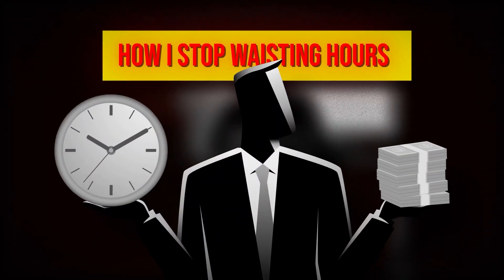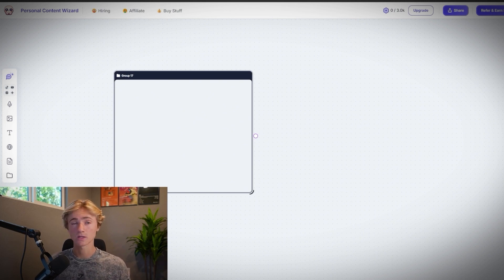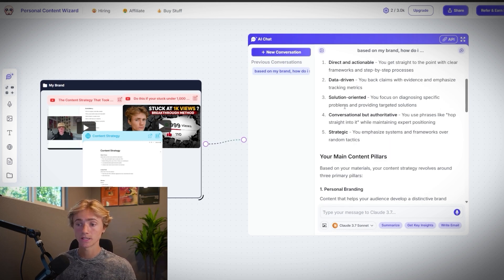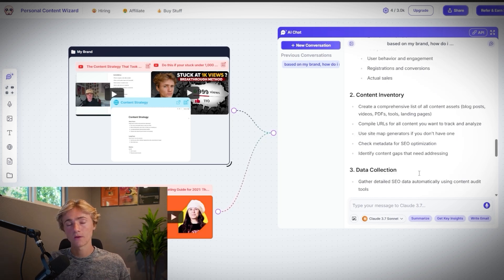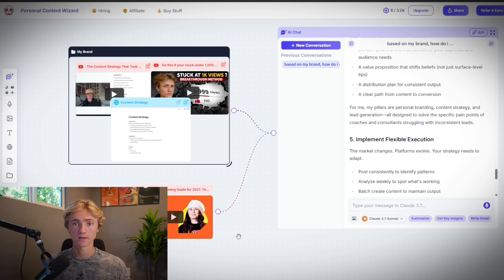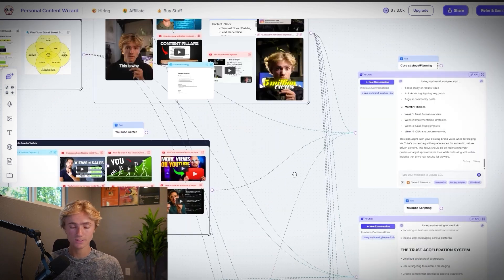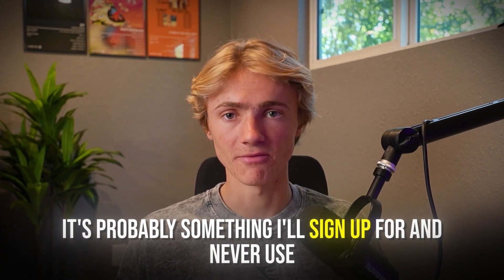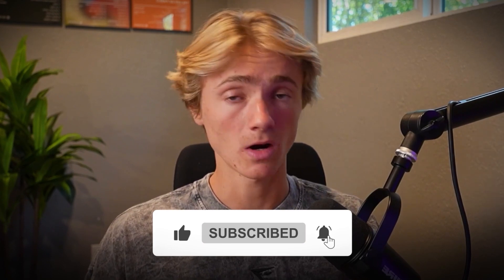How To Let AI Power Your Personal Brand (Poppy AI Explained)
In this step-by-step tutorial, I’ll show you exactly how I use Poppy AI to generate viral scripts in minutes. Whether you're a solo creator, agency owner, or just starting out, this system will save you hours while keeping your content engaging and effective.

🚀 What You’ll Learn:
✔️ How to generate viral scripts effortlessly
✔️ A simple 3-step AI-driven content system
✔️ How to train AI to match your unique voice
✔️ A hidden strategy for discovering viral topics
✔️ The full Poppy AI workflow, explained

🧑‍💻 Who This is For:
✅ Social media content creators
✅ YouTubers & podcasters
✅ Marketers & ad campaign managers
✅ Educators & thought leaders
✅ Brands & businesses building authority

⏲️ Timeline:
0:00 Intro
0:43 How Poppy AI Works
4:01 My Poppy Workflow
5:43 Outro